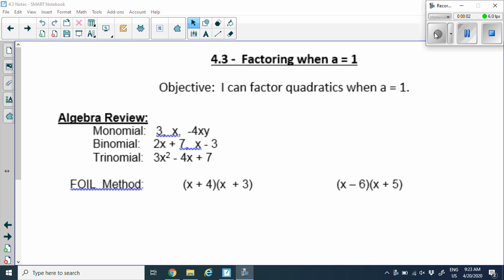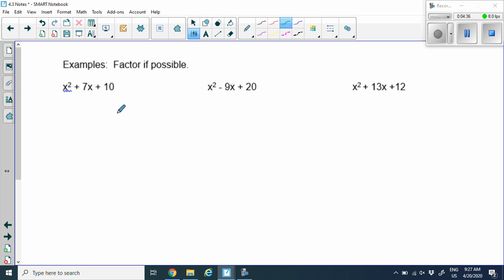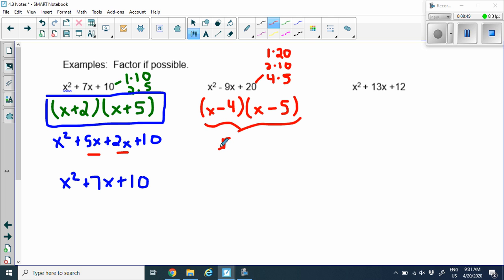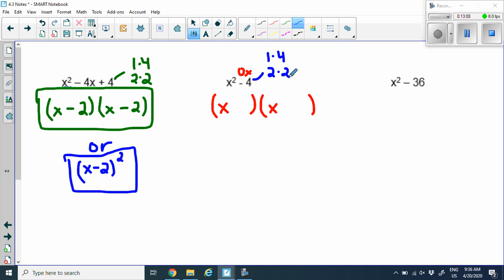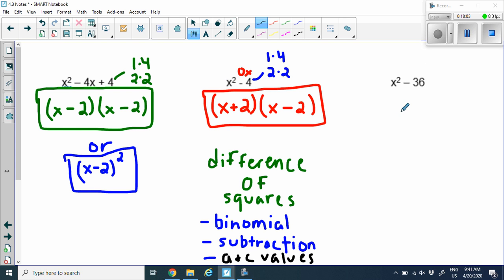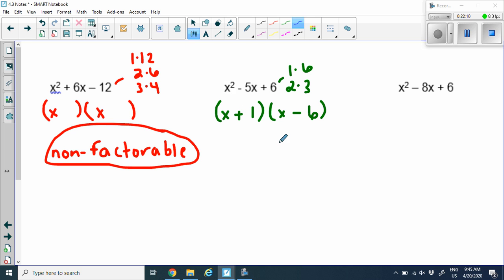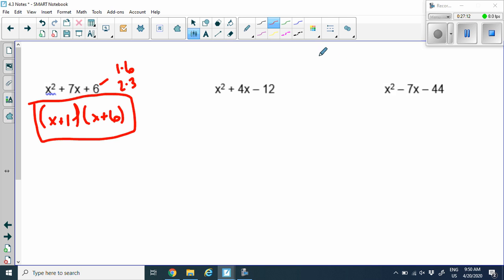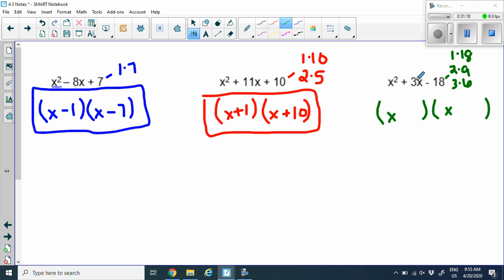Intro to Algebra 2 - 4.3 Notes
Factoring quadratic expressions when a = 1